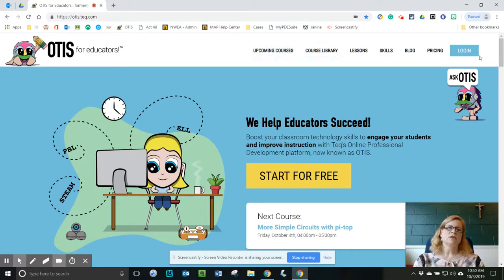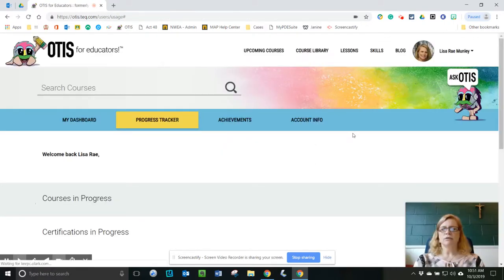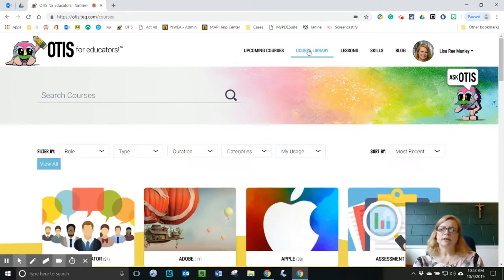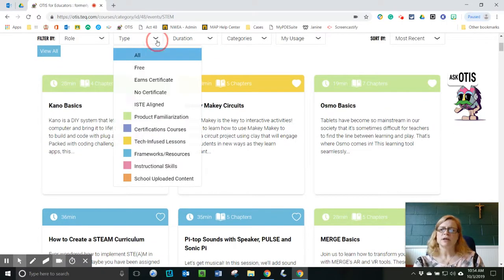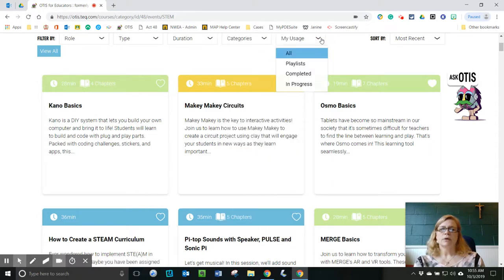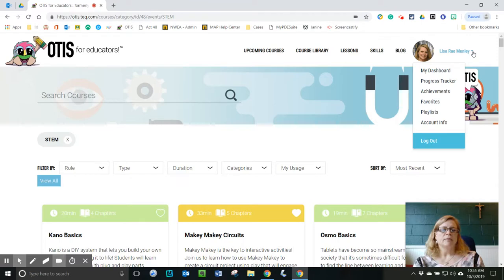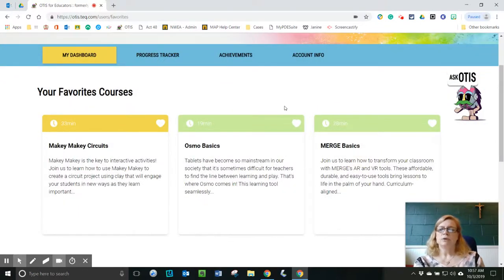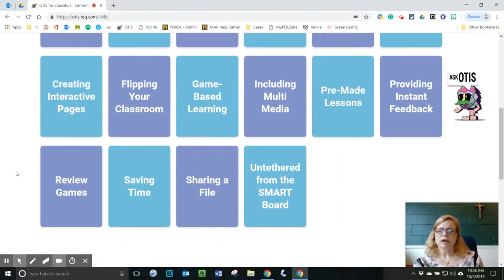OTIS Overview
Teachers in the Diocese of Scranton Catholic School System have subscriptions to OTIS for professional development on educational technology. This video provides a walk-through of logging in and many of the features available.